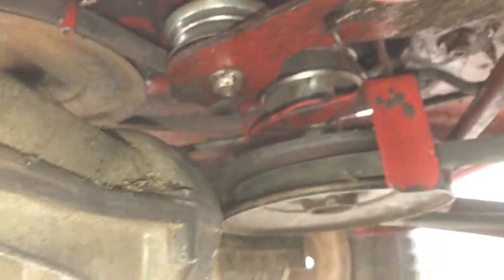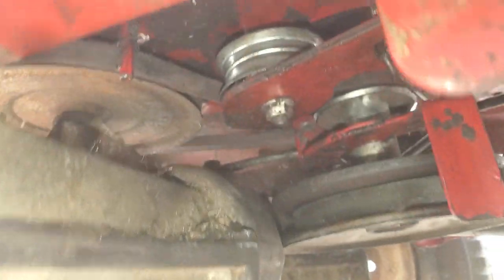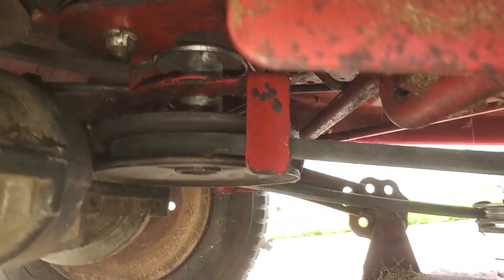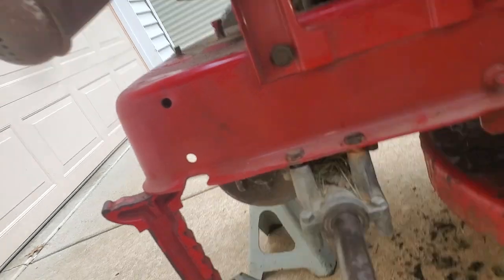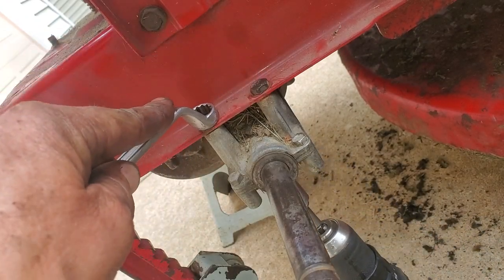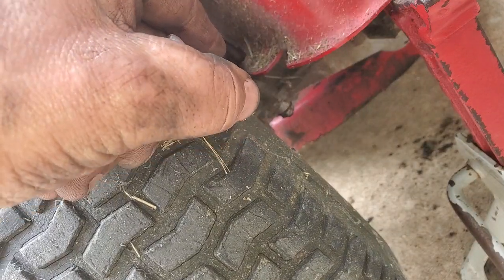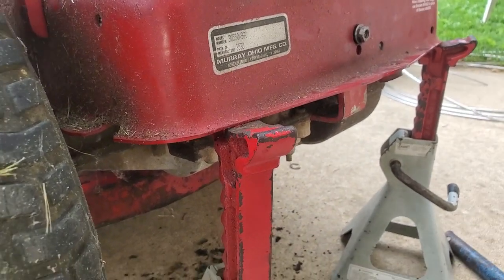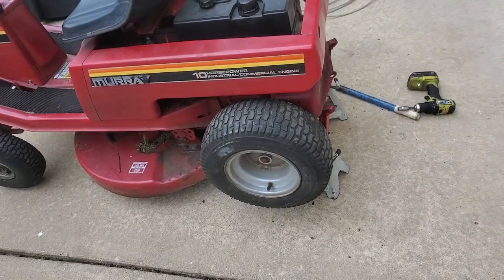Murray Mower Belt Path The Ultimate Guide for Perfect Deck Performance Part 7